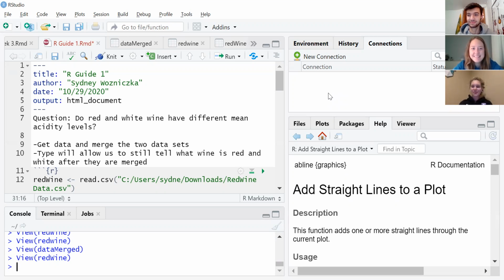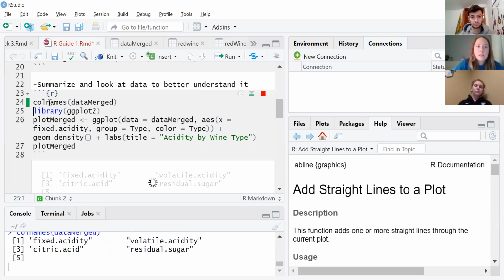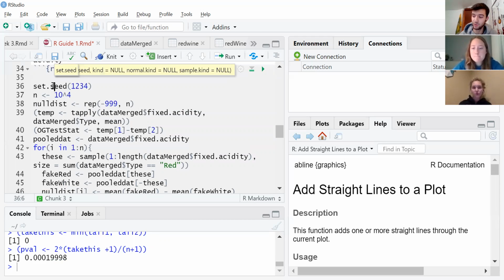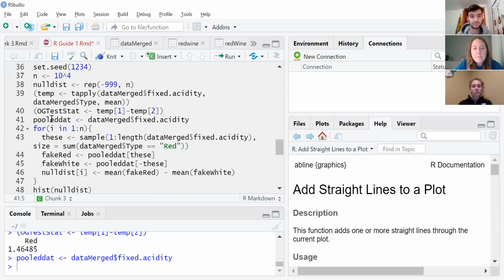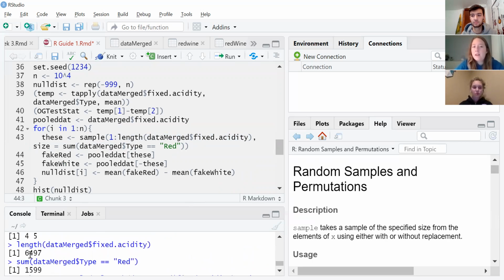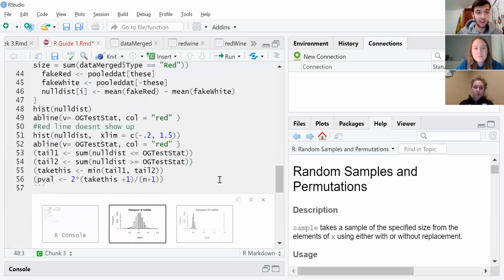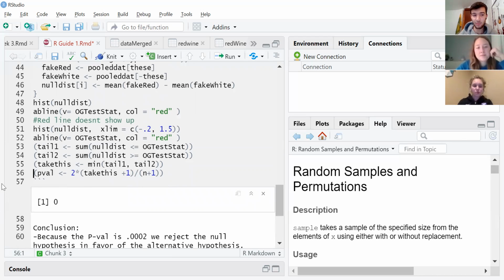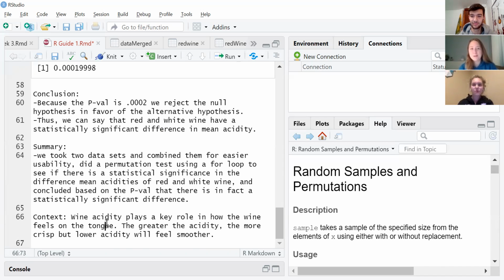Red vs White Wine Acidities, R Permutation